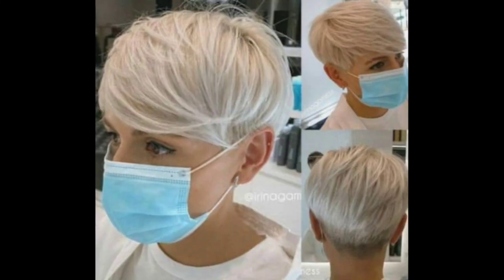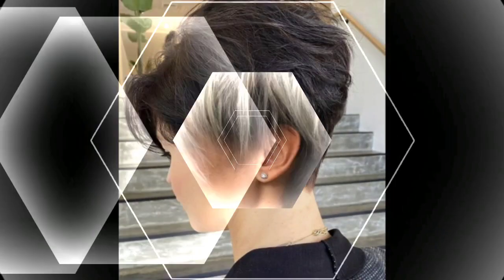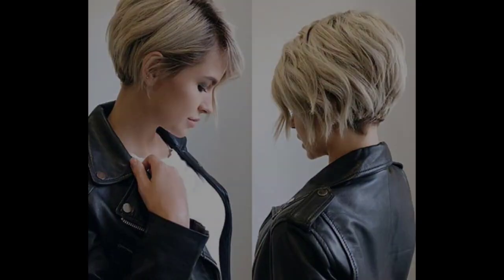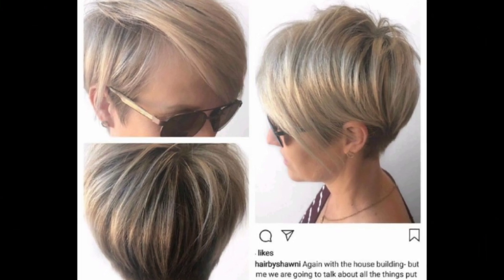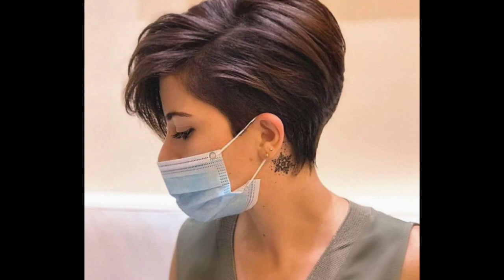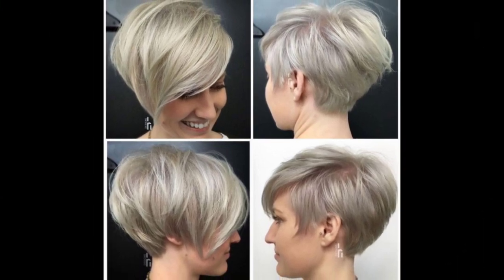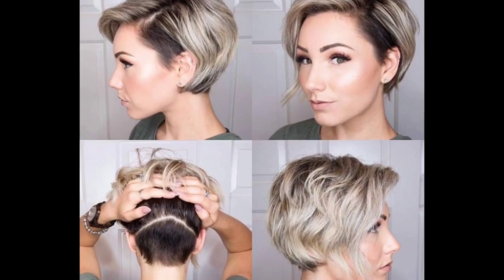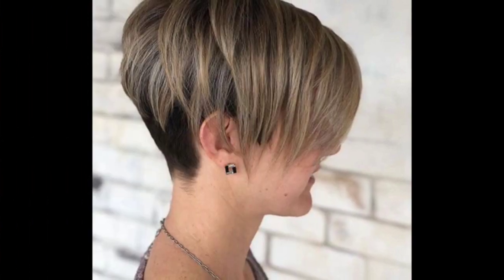homecoming ravishing hair dye Colours 🤩 women With Eye Catching Hair Styling Ideas*